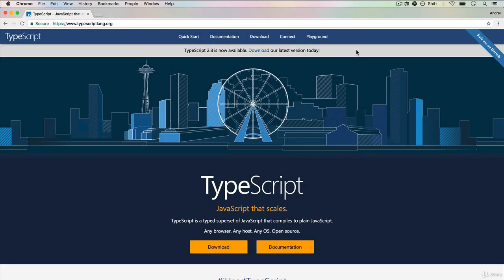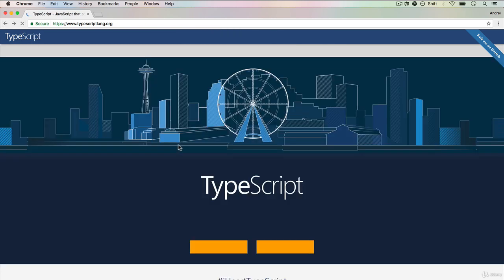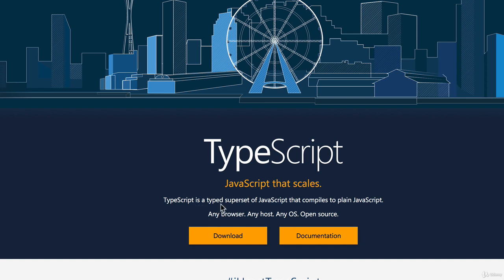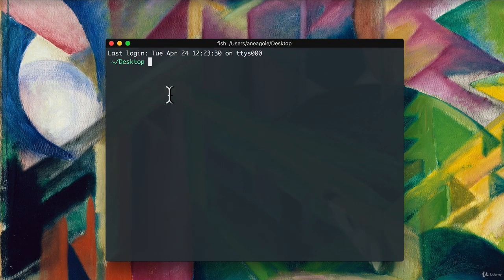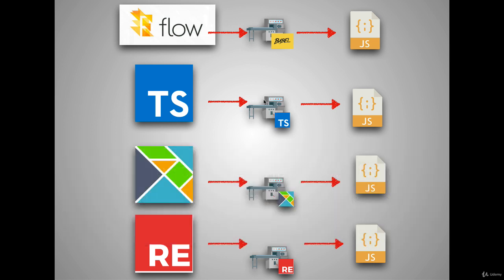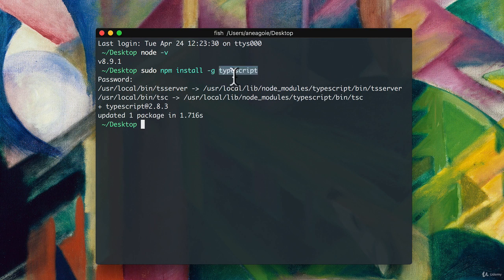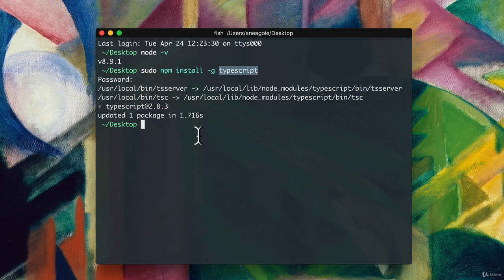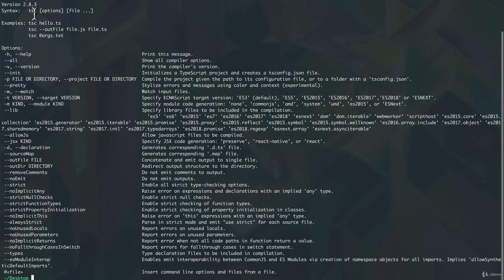7. Typescript (6-14)(5)